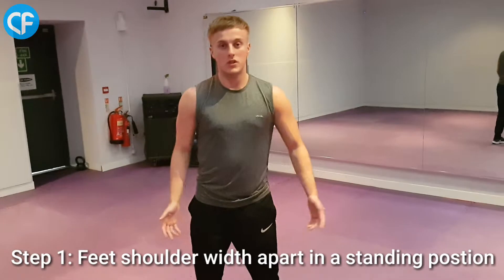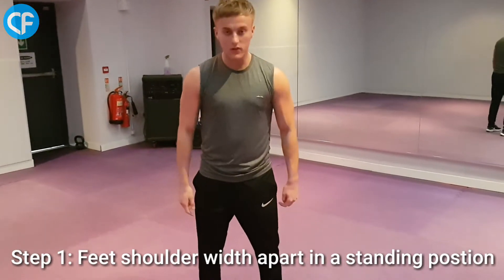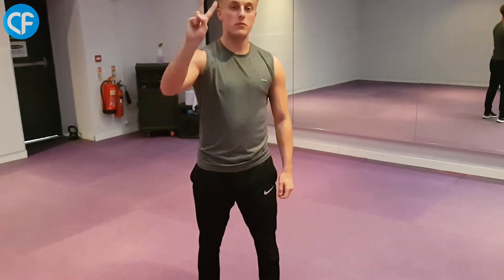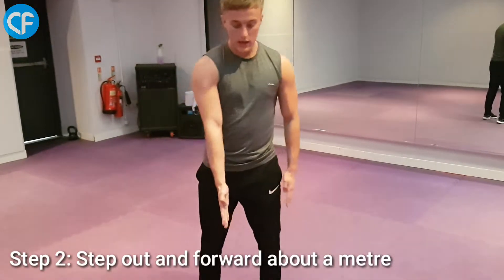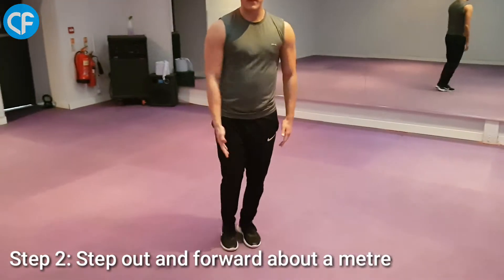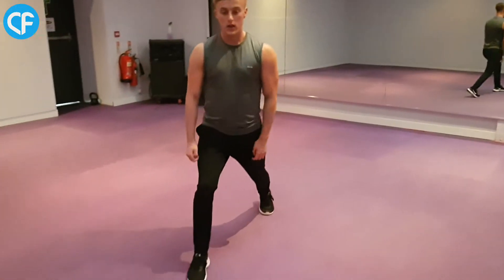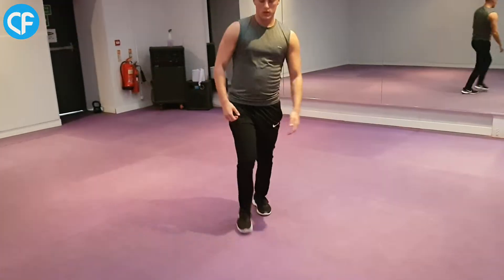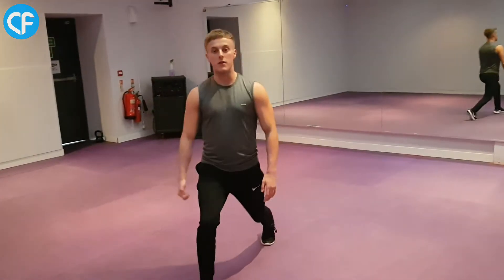How to Lunge with Correct Form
How to Lunge with Correct Form and Get Toned Legs. Follow these 3 steps. In this video, I'll show you how to do the bodyweight lunge with correct form, so you can tone your legs and bum.